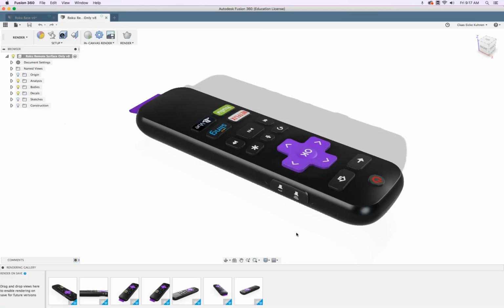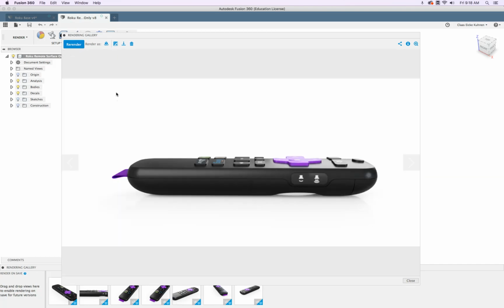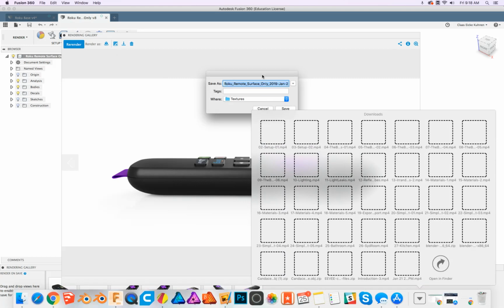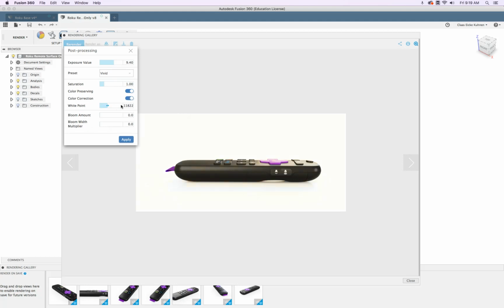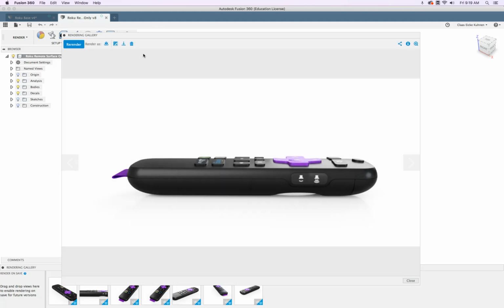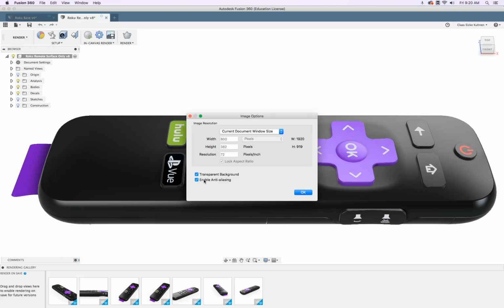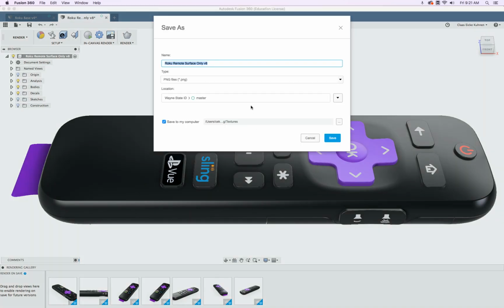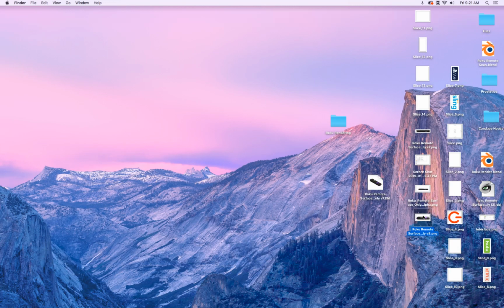Fusion 360 Save Rendering + Screenshot